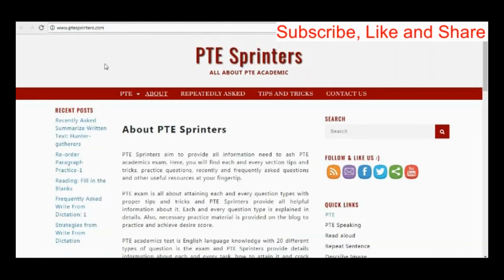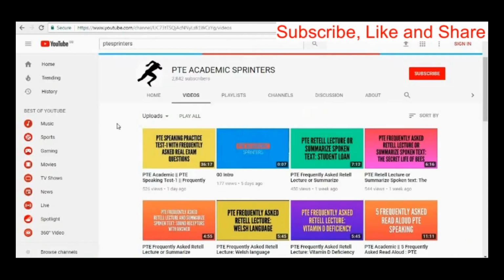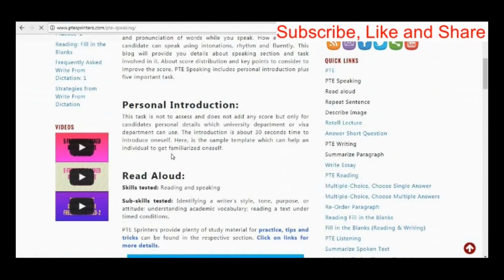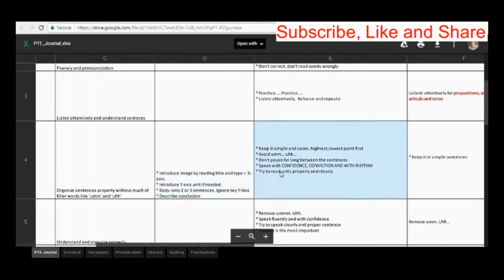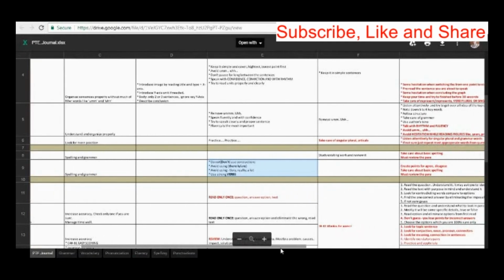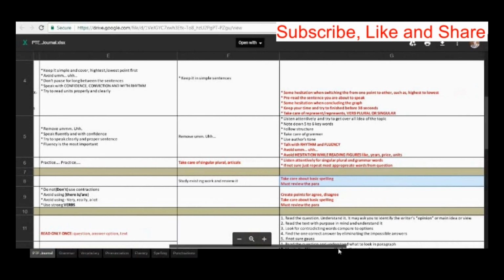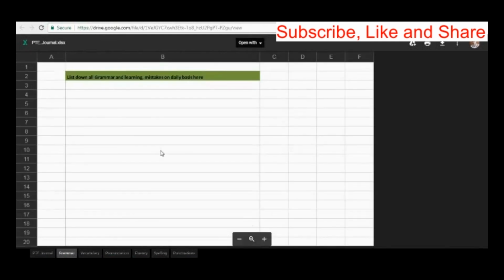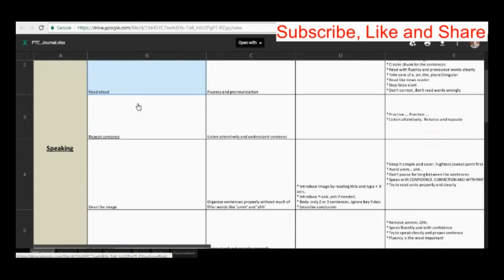PTE Academic || PTE Journal to track your daily practice work and learnings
PTE Academic
PTE Journal
PTE Mock Test
PTE Test
PTE Sprinters
PTE Exam questions

*** What is PTE Journal?

PTE Sprinters also provide PTE Journal to track the daily progress and learning to note down. This is very crucial and important for PTE aspirants to track the mistake and learn from those. As PTE  is all about learning from your mistakes, weak areas and strive for an excellence. Download the PTE Journal and start measuring your progress on daily basis. Keep reviewing and maintaining this journal will help to overcome the errors PTE aspirants are making. If you ask any successful PTE candidate who has achieved his or her score will tell you that PTE is about learning from your mistakes which you make while using the English language. This is one of the powerful element of PTE Sprinters and many PTE aspirants have benefited from it.

*** Where to use PTE Journal?

*** Where to find Grammarly?